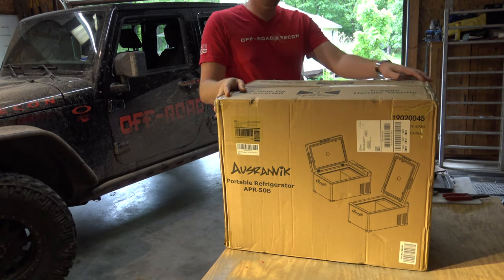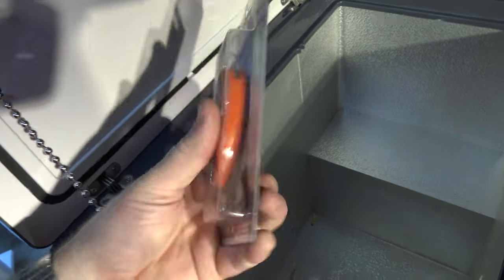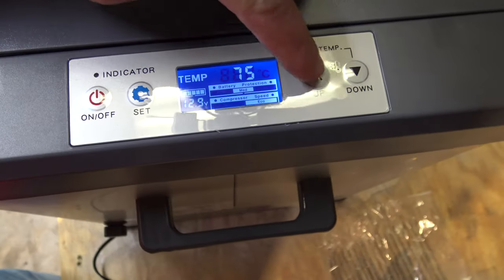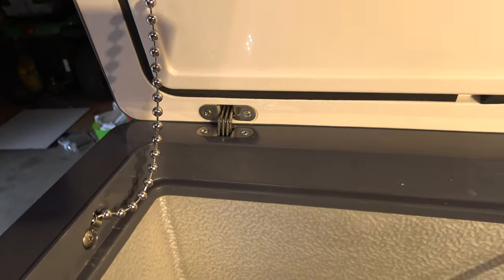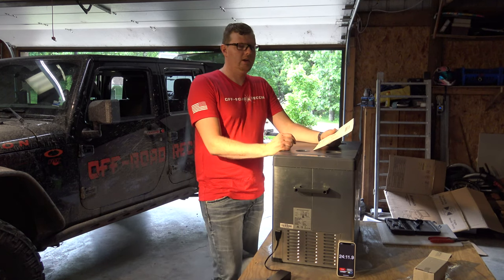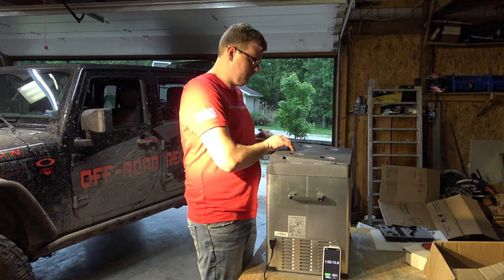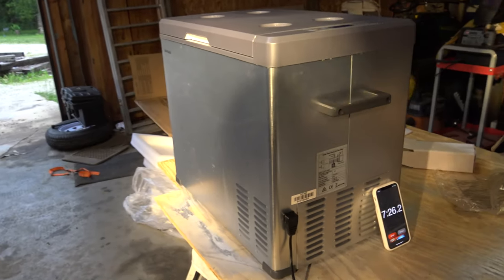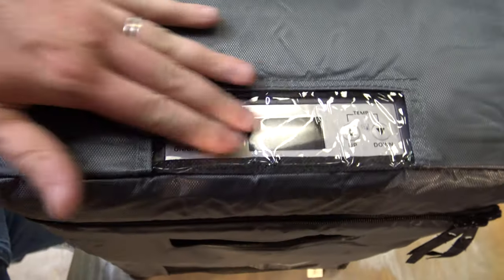12v refrigerator Review Ausranvik 50 over-landing special!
In this  review, we check out the Ausranvik 50L portable refrigerator. We unbox the cooler, complete a temperature test, and find out how long it takes from out of the box to trail ready. We also take a look at the Ausranvik protective cover for their car fridge. We will let you know how well this set up works for Jeeps, off-roaders, and overlanders as a food storage solution!

Ausranvik's Line of Refrigerators: USE CODE "OFFRECON" on amazon.
26 QT

Purchase Links:
My Medic
Midland Radio
Campfire Grill Basket
Universal Tow Brackets
Tow Light Kit for Jeep JK
Tow Cables
26 QT
Roof Rack
Rugged Ridge Snorkel
Led Light Pods (roof)
Led Light Pods (bumper)
Switch Pod